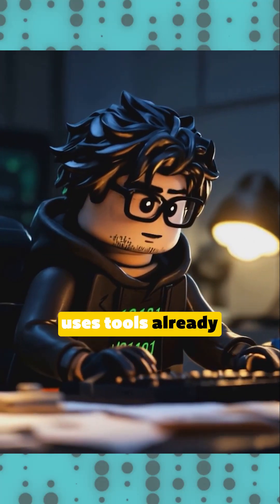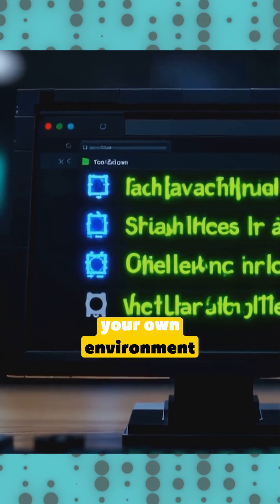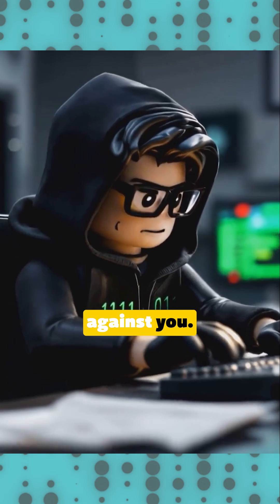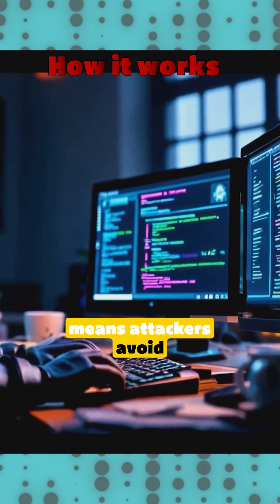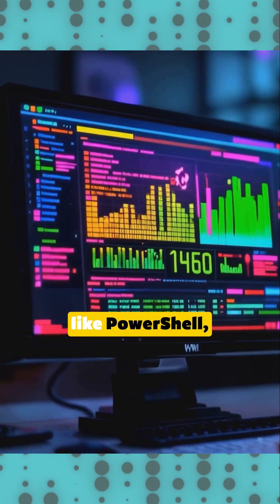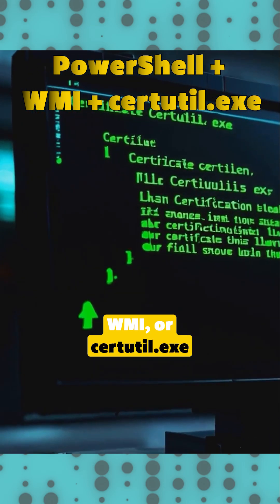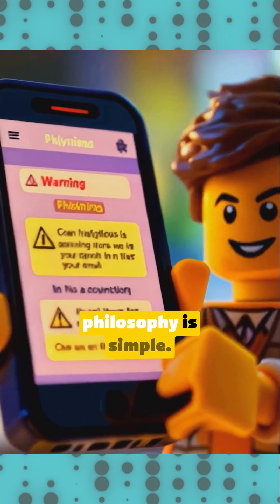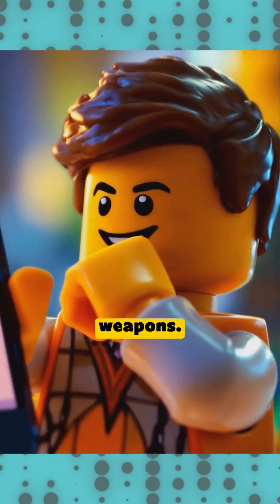How Hackers Weaponize Your Own System Against You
Living Off the Land (LotL) Techniques: Defend Your System!

Discover the hidden dangers of cyberattacks in our latest Lego-style animation, "Living Off the Land (LotL) Techniques: Defend Your System!" In just three minutes, we unravel how hackers exploit legitimate tools like PowerShell and WMI to infiltrate systems without detection. Learn how these methods can evade security measures and find out crucial prevention tips to safeguard your network. From restricting access to enhancing employee awareness, we provide actionable steps to bolster your security.

Join us on this vibrant adventure filled with Lego characters and dramatic tech-noir visuals!